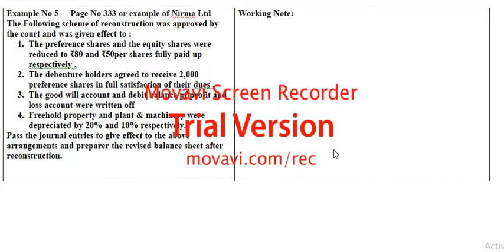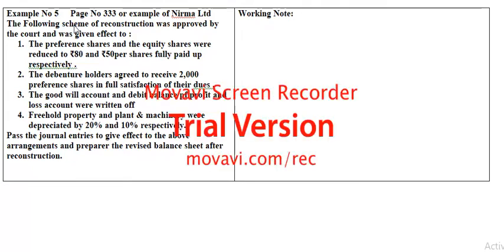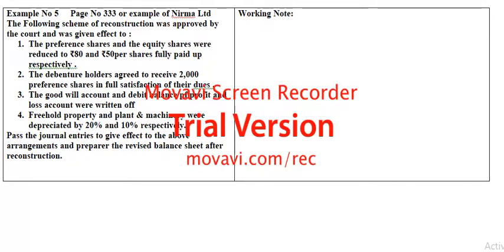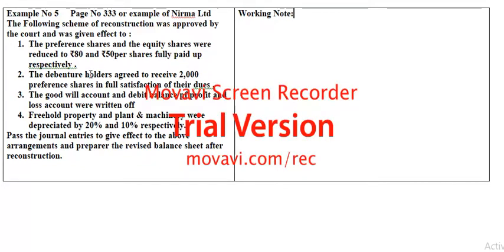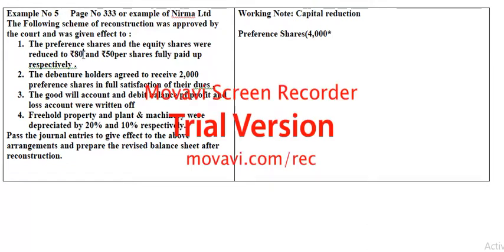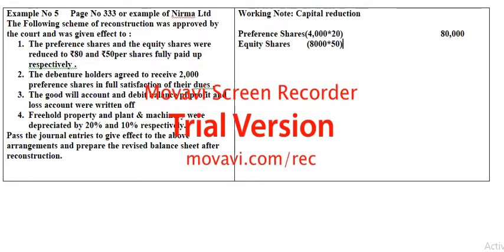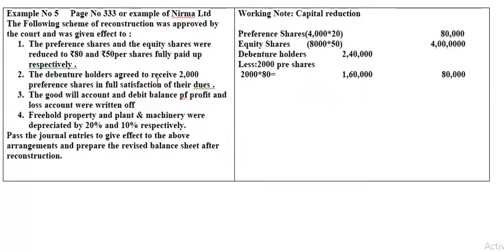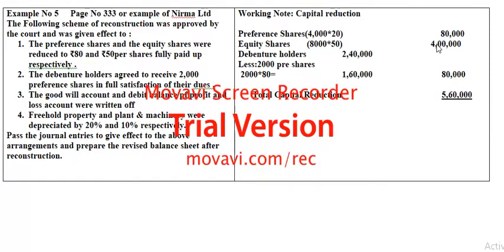Internal reconstruction Example 5 Nirma ltd